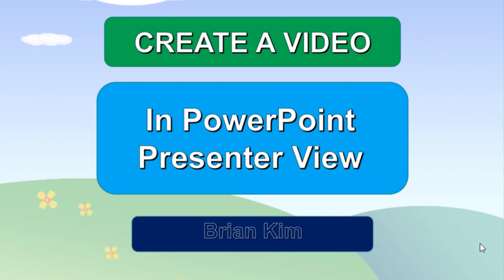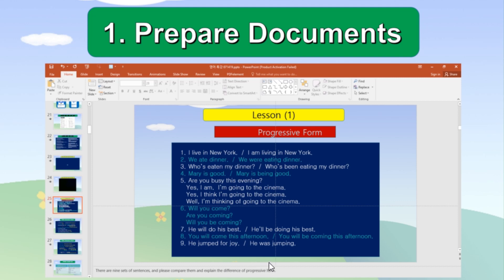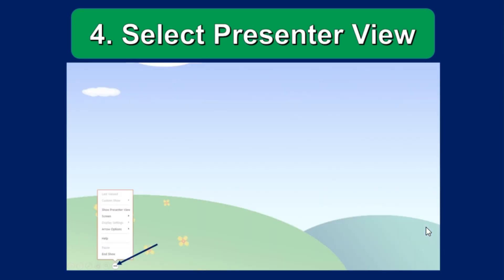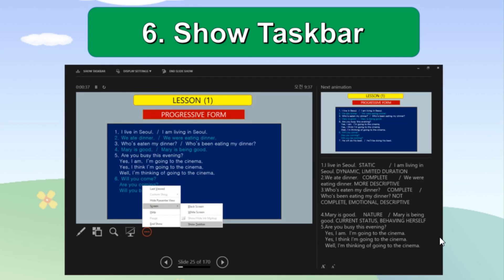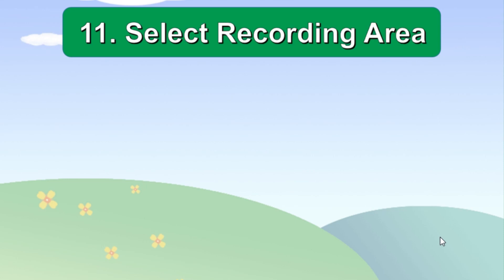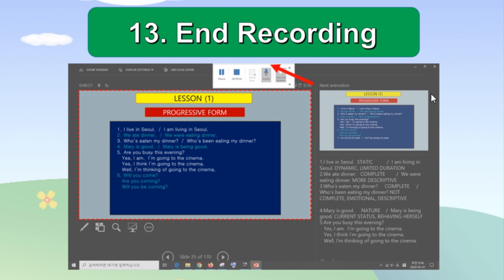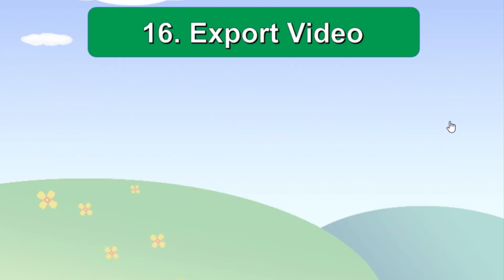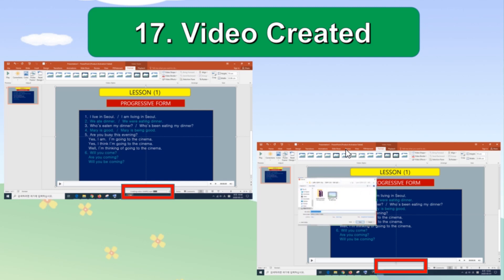Record and Create Video in Presenter View - Power Point Presentation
This video is to show you how to record your Power Point presentation in the presenter view while seeing or reading the notes with one PC monitor.